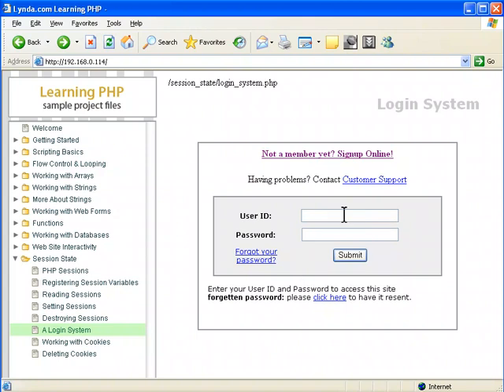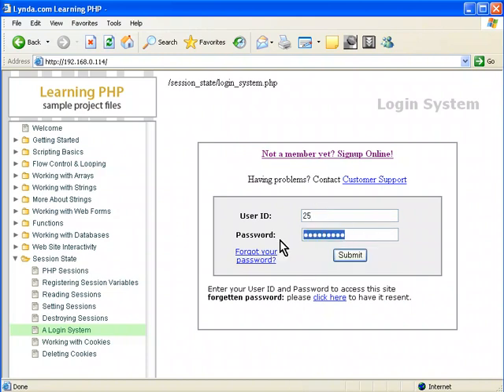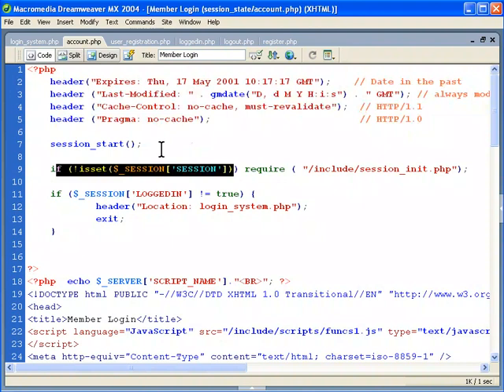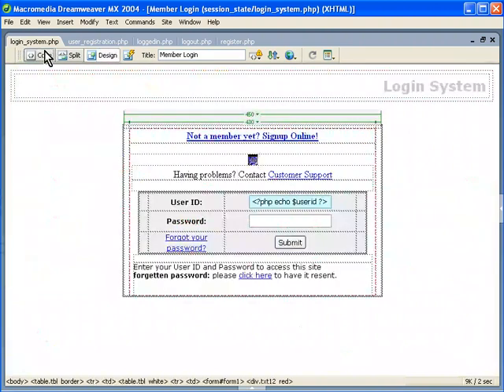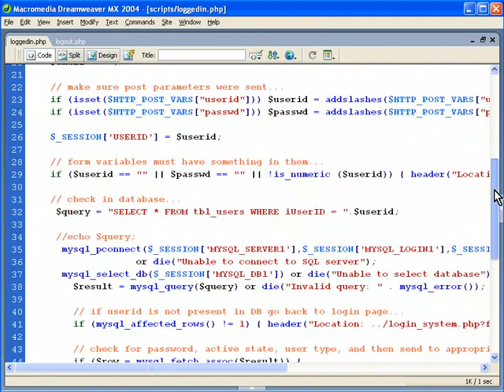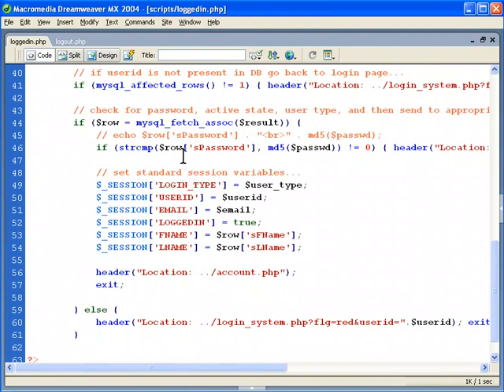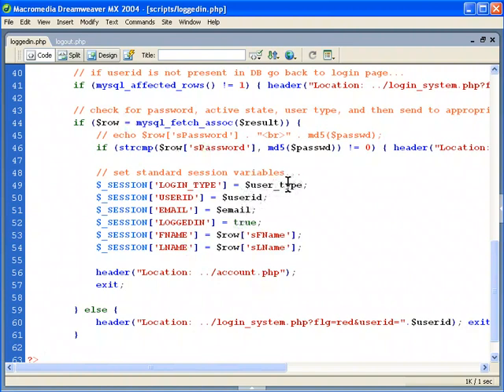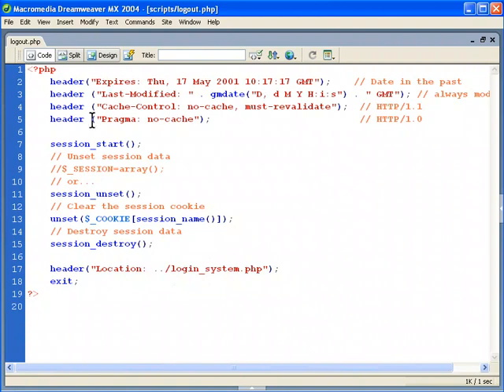[PHP] 12_05_a_login_system